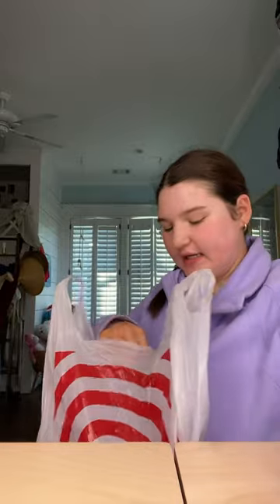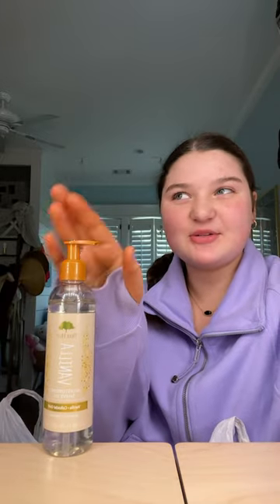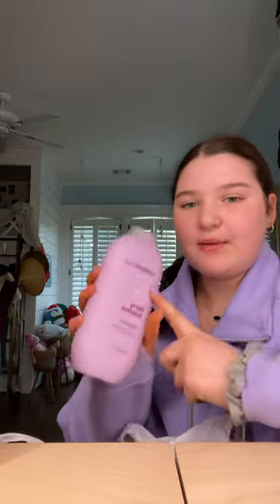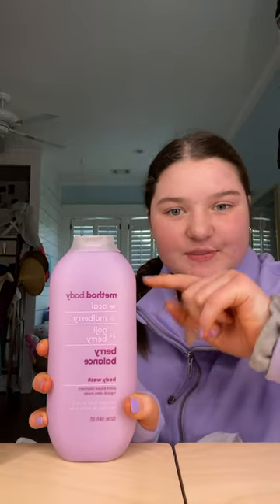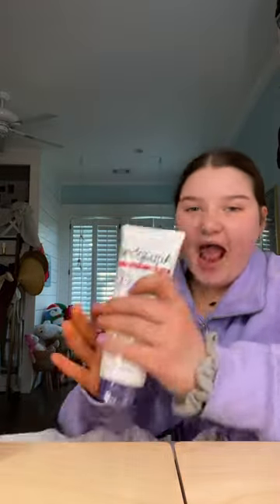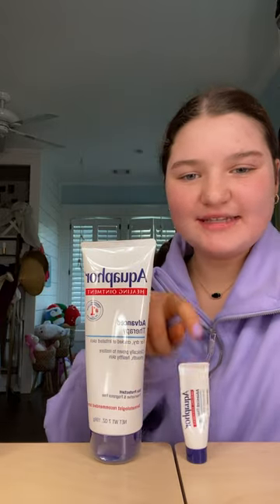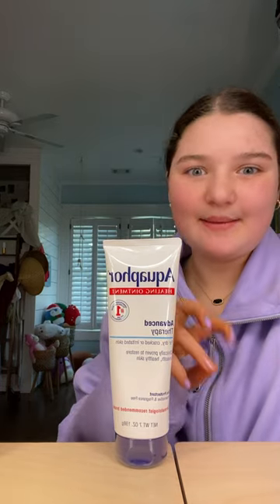￼ Draft! forgot about this one ￼ i’m going skiing this week. I’ll try to post hall Christian ￼￼￼